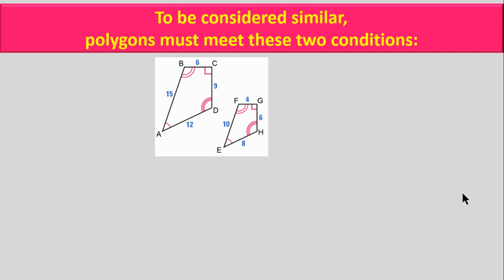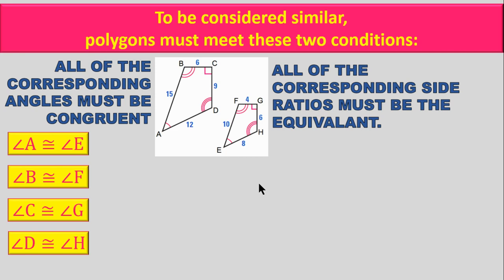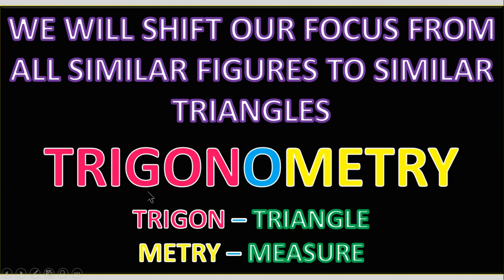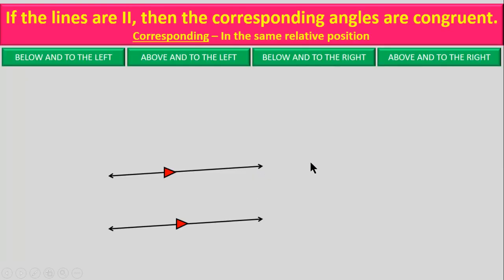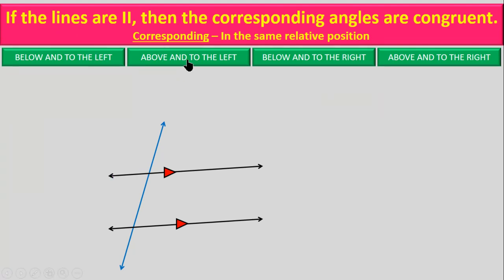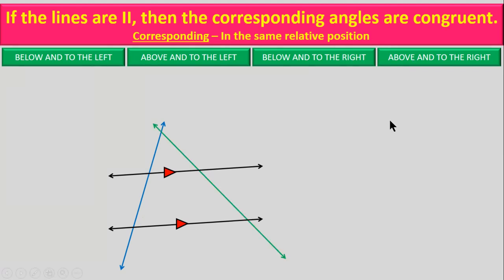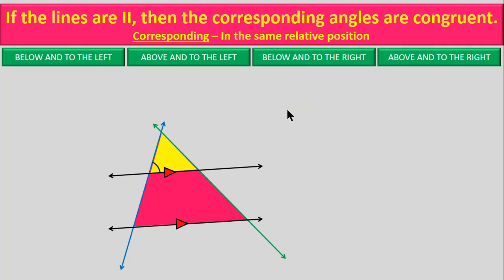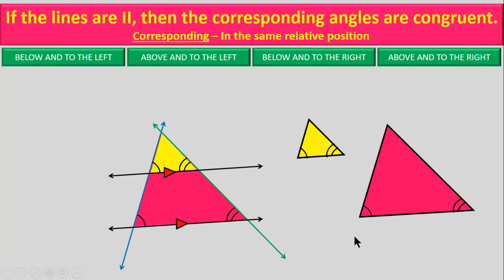Untitled: Apr 1, 2020 12:10 PM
Essential review before Math 2 Section 8.4